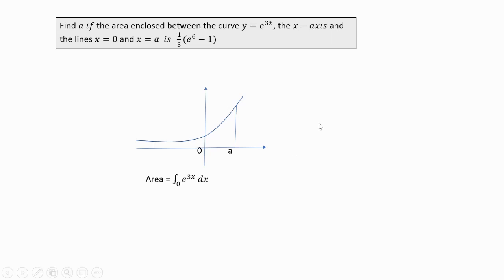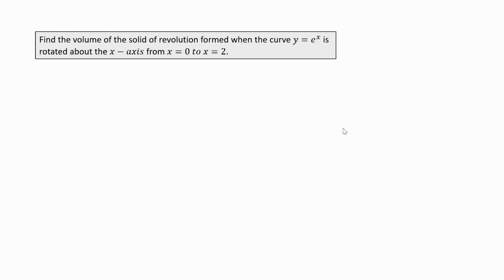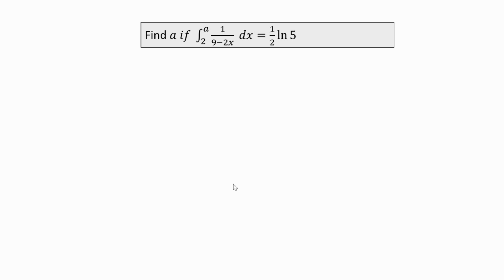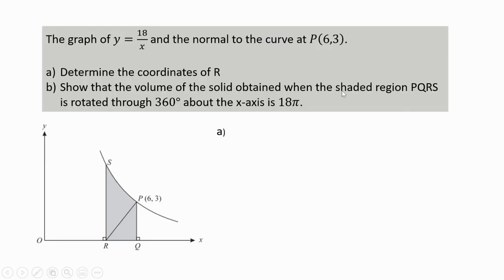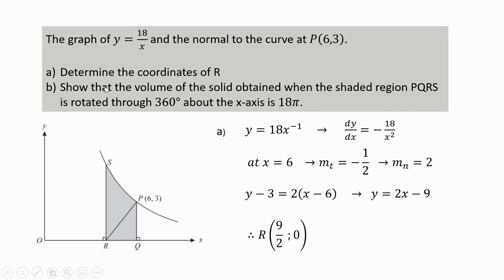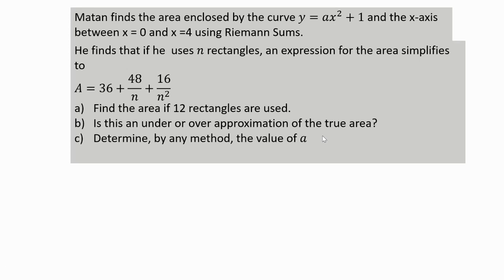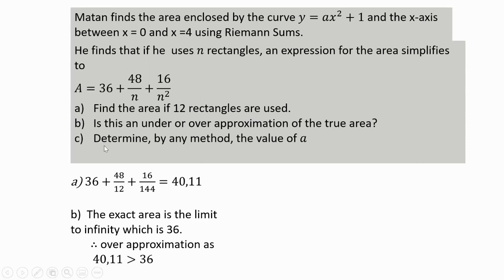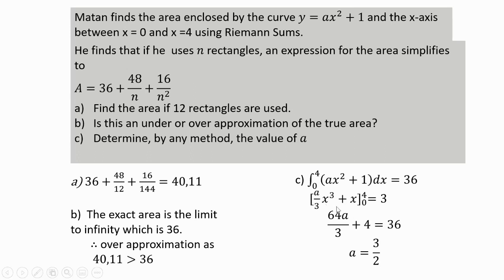Integration Part 6 - Analysis